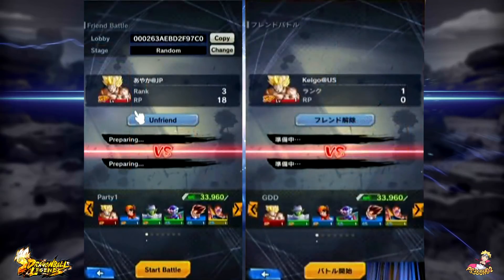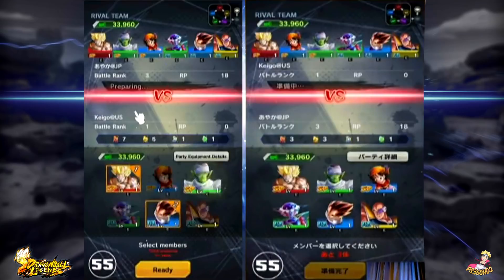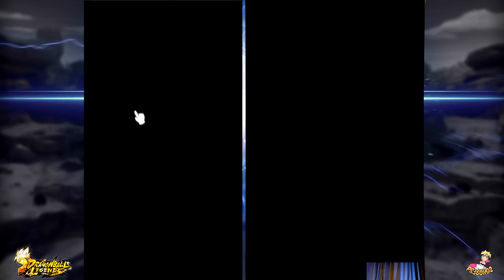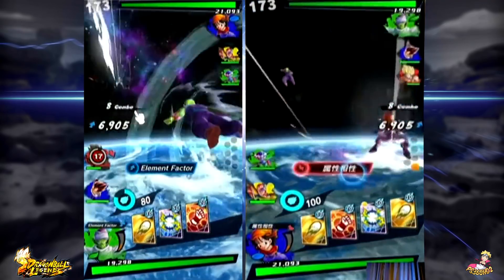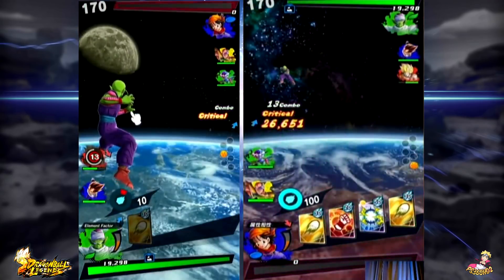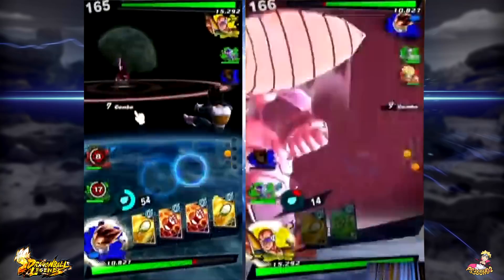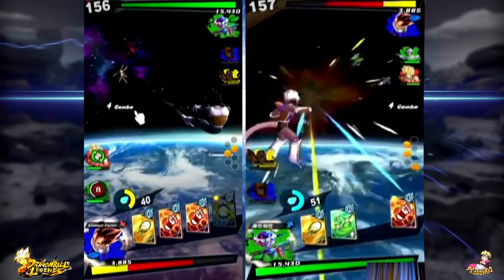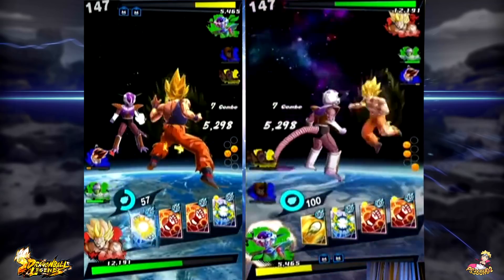Dragon Ball Legends - 3 Minutes of Gameplay | NEW DRAGON BALL GAME 2018 (IOS/Android) (1080p)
Introducing DRAGON BALL LEGENDS—the new action-packed Dragon Ball card battle game!
Sub for more Dragon Ball FighterZ, Naruto to Boruto Shinobi Strikers, Dragon Ball Xenoverse 2, Attack on Titan 2. + All the Latest Anime Games
Apply to the Fullscreen Network! -